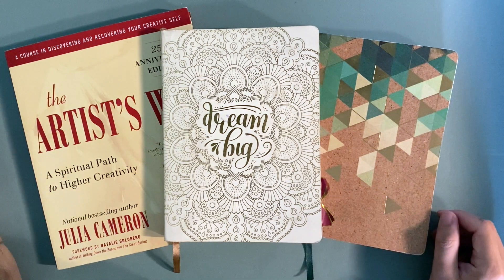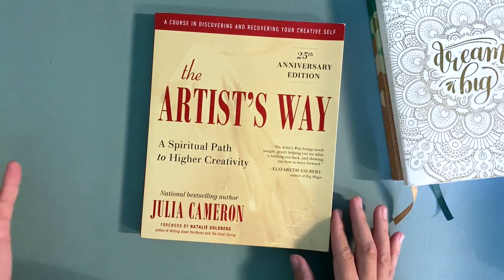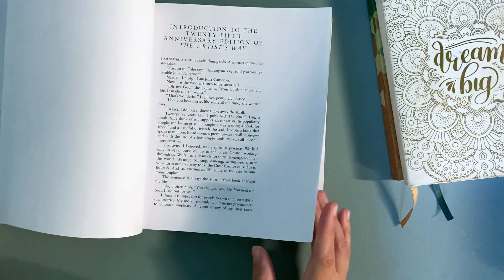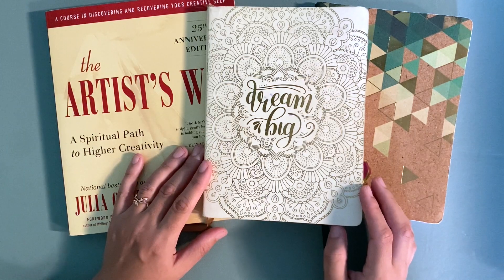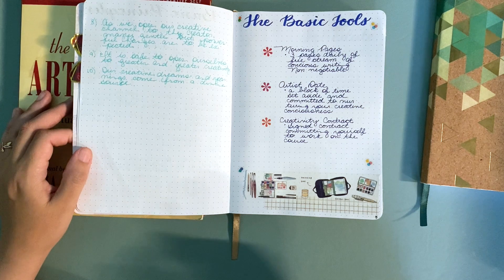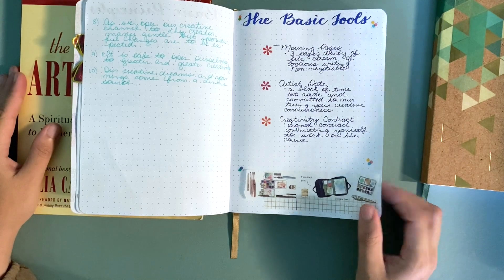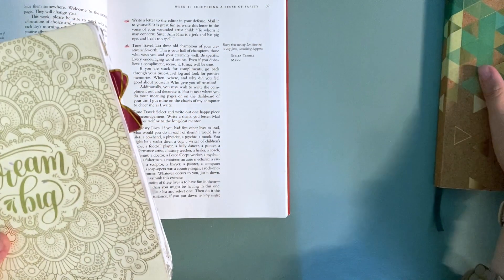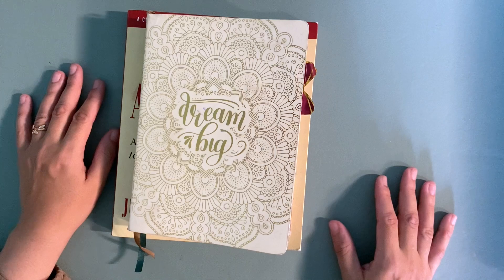Should You Do The Artist's Way Program?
Hey there, creative souls! 👋 If you've been longing to unleash your inner artist and embark on a transformative journey, then you're in for a treat! In my latest YouTube video, I dive deep into my personal experience with The Artist's Way Program and why I wholeheartedly believe it's a game-changer for any aspiring artist or creative individual.

Last late summer to early fall, I decided to embark on The Artist's Way adventure, and boy, was it a life-altering experience! Throughout the video, I'll take you on a captivating journey as I share the profound impact the program had on me and my creative endeavors.

To give you a taste of The Artist's Way's incredible activities and exercises, I'll even do a flip-through of my dedicated notebook, where I poured my heart and soul into every page. You'll witness firsthand the transformative power of the program as I delve into the various activities that helped me unleash my creativity and tap into my artistic potential.

But that's not all! I'll also showcase my morning pages notebook, which played a crucial role in kickstarting my day with clarity, inspiration, and a renewed sense of purpose. You'll discover the magic of morning pages and how they can set the stage for a day filled with creative brilliance.

The Artist's Way Program became a catalyst for me to embark upon multiple creative projects, igniting a fire within me that I had long forgotten. It helped me overcome creative blocks, find my artistic voice, and embrace the joy of creation. It's no wonder I'm planning to do it all over again later this year—I simply can't get enough of this transformative program!

So, if you've been contemplating whether The Artist's Way is right for you, this video is a must-watch! Prepare to be inspired, motivated, and ready to unleash your creative genius.

And remember, it's never too late to embark on the path of artistic discovery!